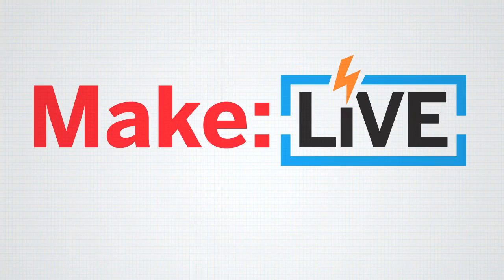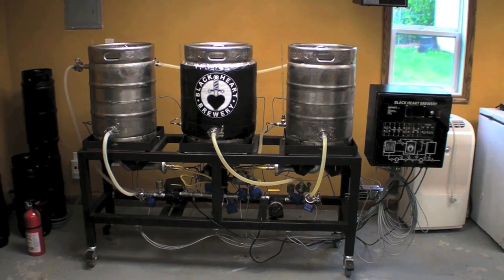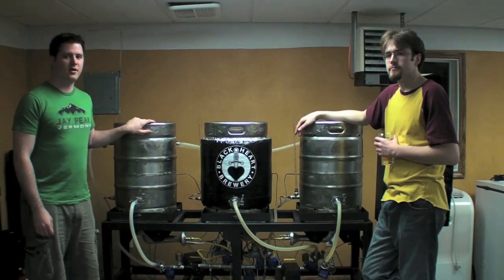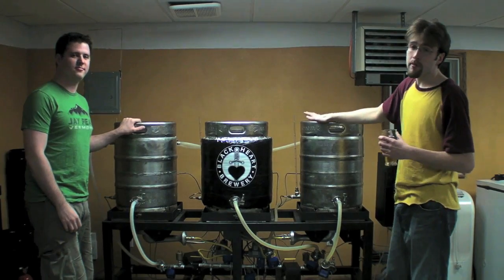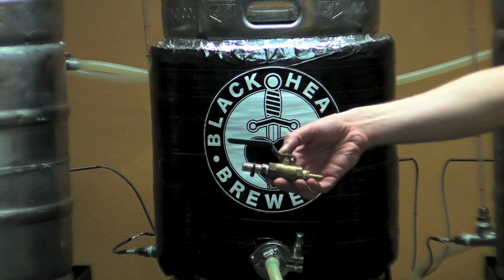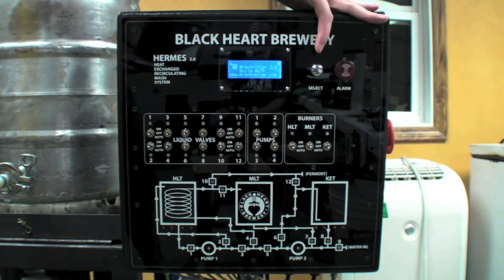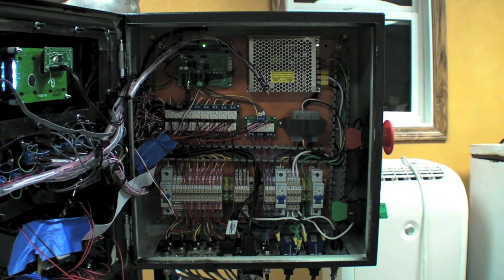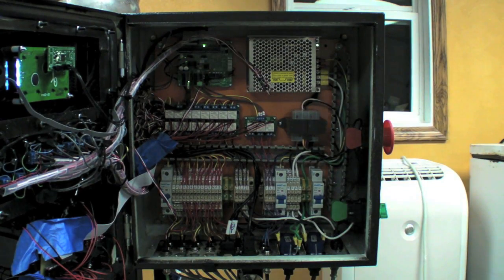Automated Homebrewing System on Make: Live ep08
Jay Maslar and Brett Martin show off HERMES 2.0, their custom built brew controller for their nano brewery. This is an archived clip from Make: Live, which was originally broadcasted on 5/11/11. for information about the show, chat transcripts, and details on the next show.